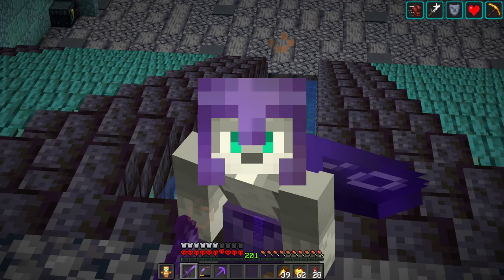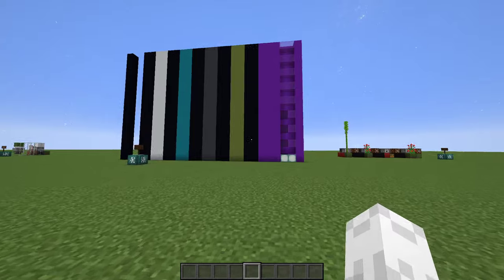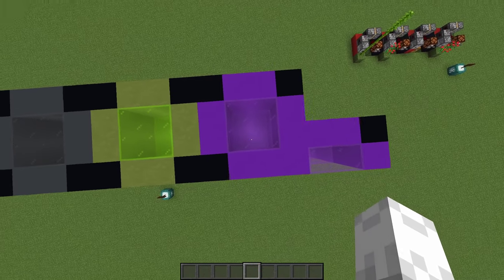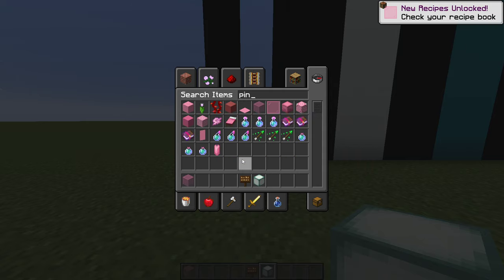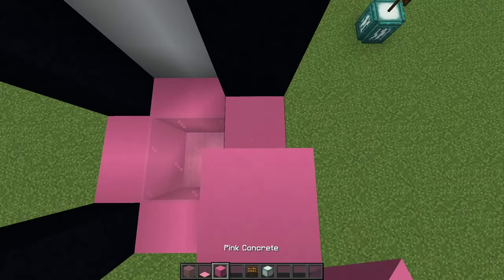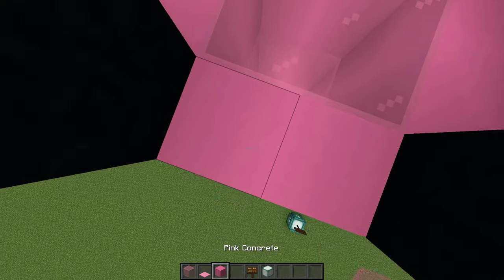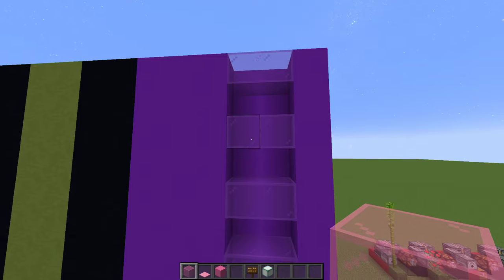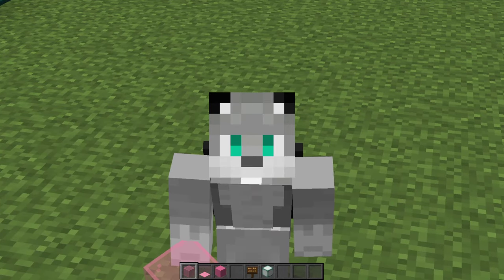How To Make A Fog Effect In Minecraft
Learn how you can make your very own fog effect in Minecraft for some really cool effects! Hope this helps you out :)